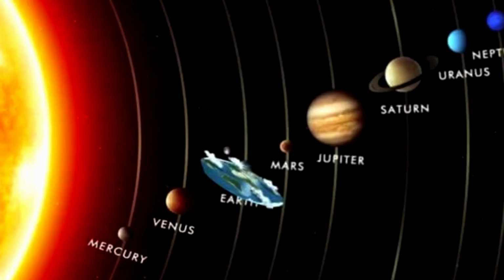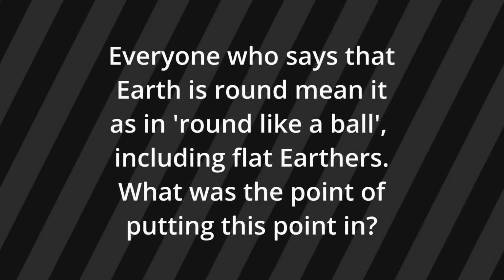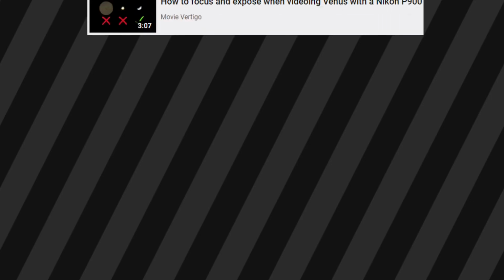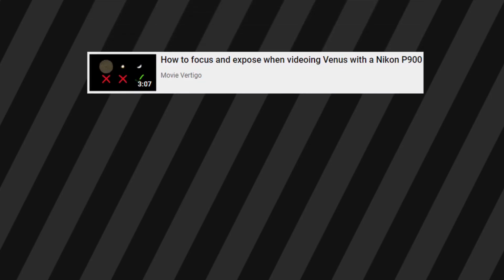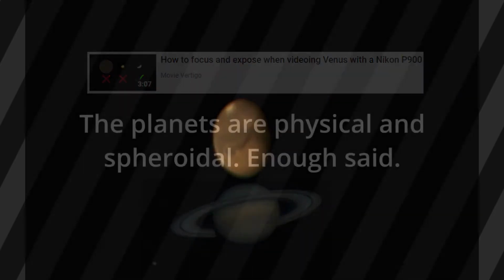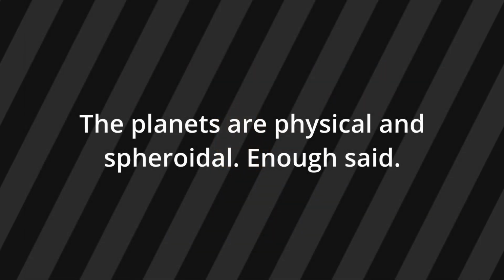Eric Dubay Can't Even Handle Low-Hanging Fruit.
Thanks for being patient with this!
After a much-needed hiatus, I've come back to debunk more flat Earthers. This time, @FlatEarthEric  has tasked himself with responding to common arguments against a flat Earth... and blundering spectacularly each time. He cannot address even the weakest arguments globe defenders use, one of which being the subject of this video.